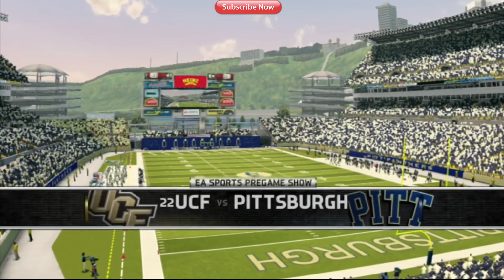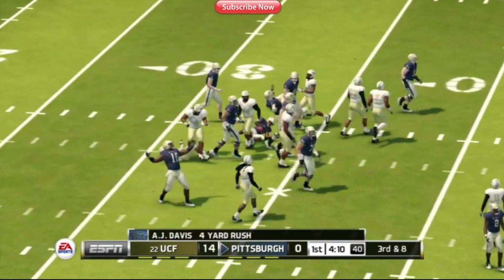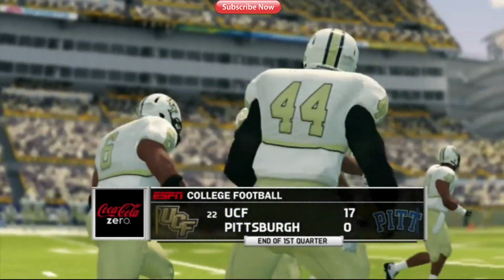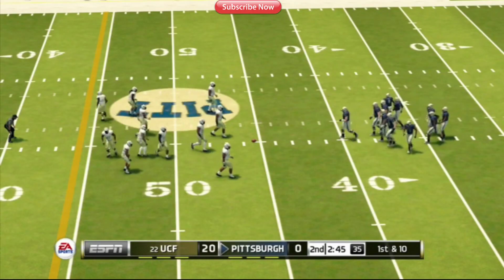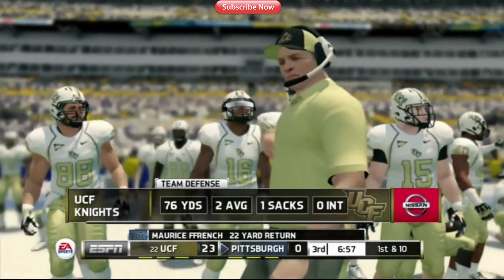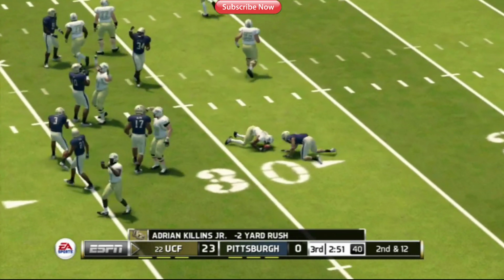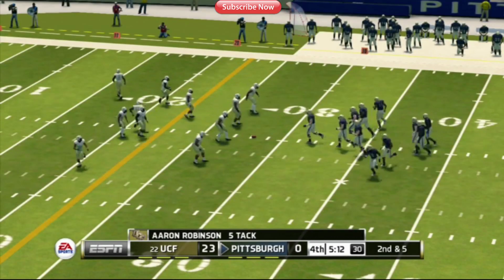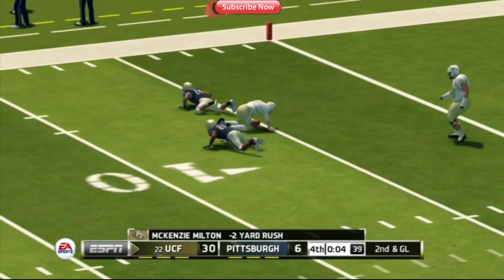UCF VS PITT 2019 | NCAA 14 NCAA 20 SIMULATION W UPDATED ROSTERS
LIVE SHOW SCHEDULE:
MONDAY 8AM - TUESDAY 10PM - WEDNESDAY 8AM - THURSDAY 10PM - FRIDAY 8 AM - SATURDAY 9 AM

More about UNCLE LOU:

UNCLE LOU is a YouTube syndicated humorist and has made hundreds of thousands of viewers laugh through viral musings regarding Georgia Football, the SEC and specifically engaging with the legions of college football fans from such the programs as South Carolina Gamecocks, Florida Gators, Alabama Crimson Tide, Auburn Tigers, Tennessee Volunteers, Texas A&M, Clemson Tigers, and many more college football playoff (CFP) hopefuls...notice We didn't mention the Atlanta technical school (for new folks, that would be the Georgia Tech Yellow Jackets).

UNCLELOU covers college football like dew covers Dixie and his homespun humor is designed to be both, humorous and informative.

Best of all, UncleLou always keeps it clean for his younger viewers which is important to him. He is amongst the best college football prognosticators online today and draws high-levels of viewer engagement with his amusing college game predictions (and college football recruiting updates) and through often times delivering his anecdotes in an outrageously dramatic fashion or plain ole interesting stories.

Love him or hate him...fans From all over college football watch him. And you can too.